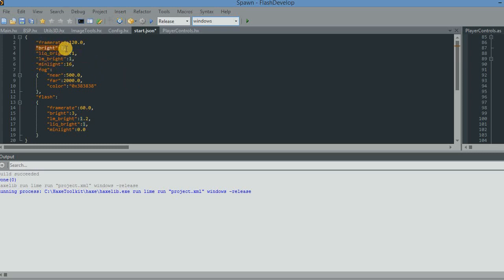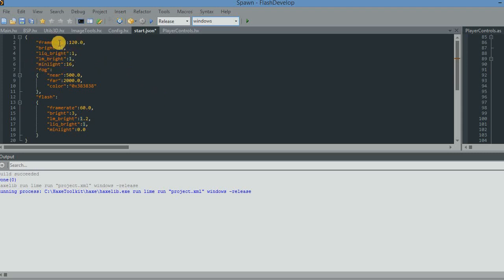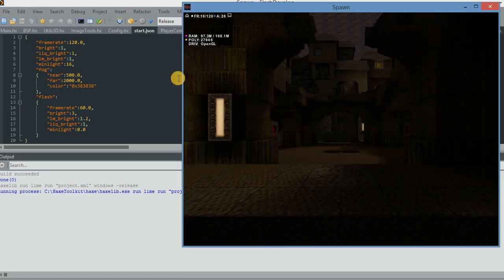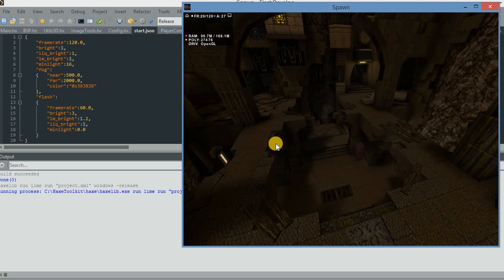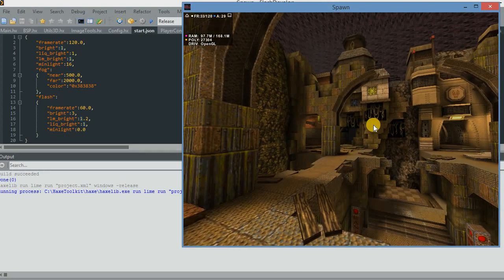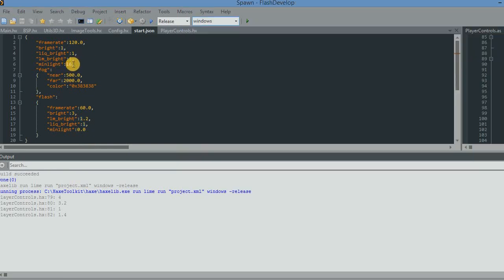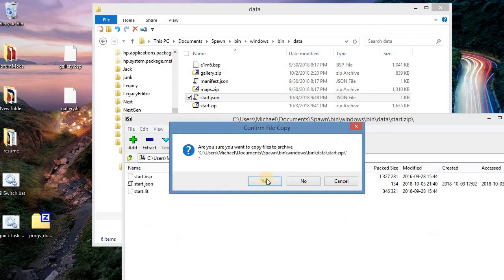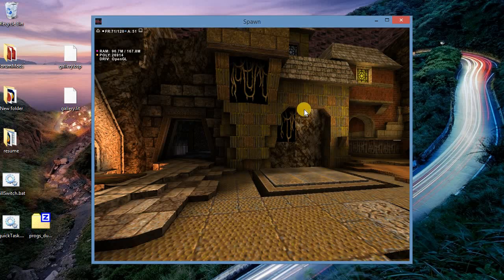Re-contrast|minlight|brighten BSP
A short video showing features for re-establishing the contract and brightness of various texture assets.